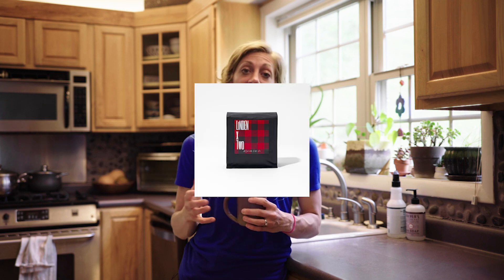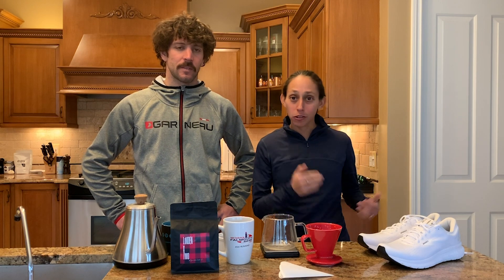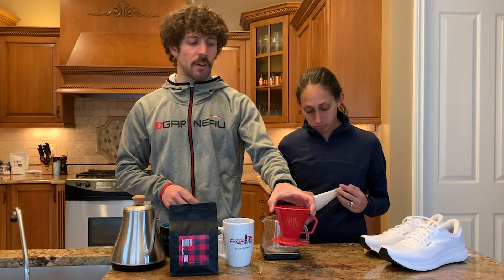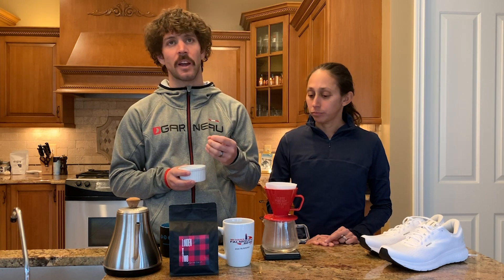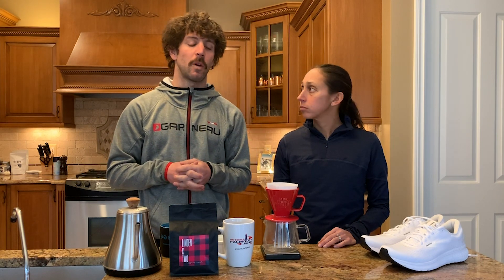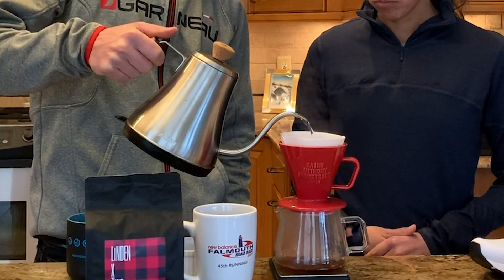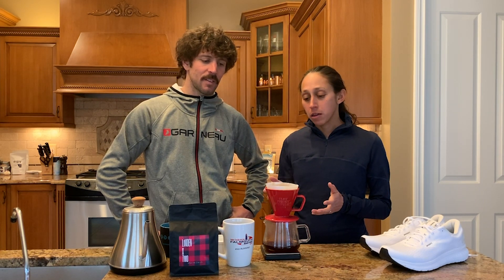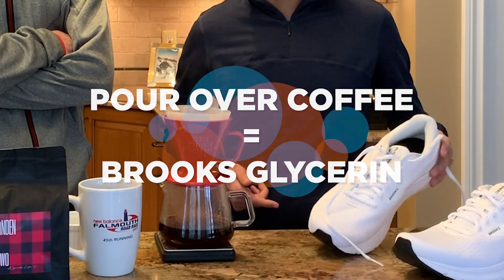Des Linden and Ryan Linden Teach Us How to Make the Perfect Cup of Coffee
Learn more about TogetherWeMove: /togetherwemove

MB01BQFALWC7OMN